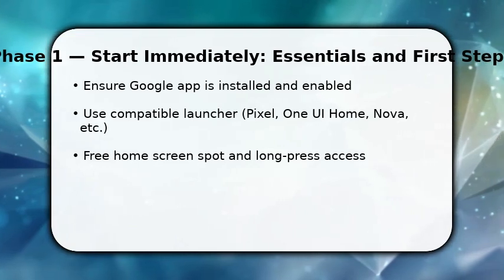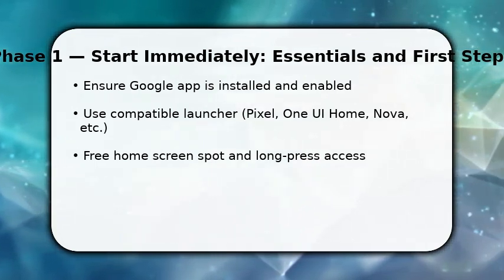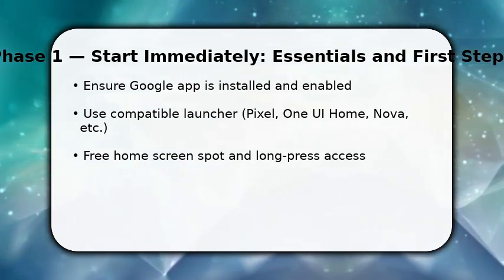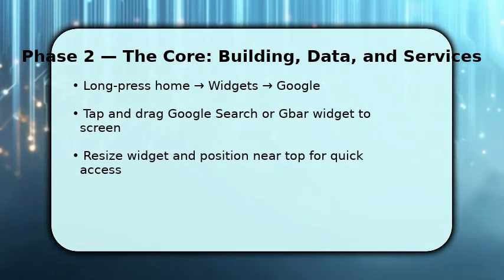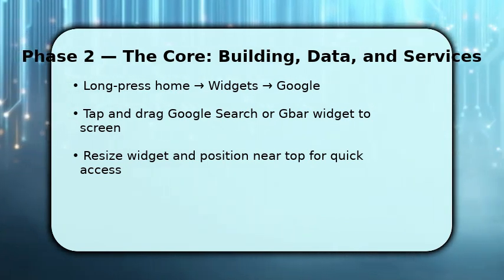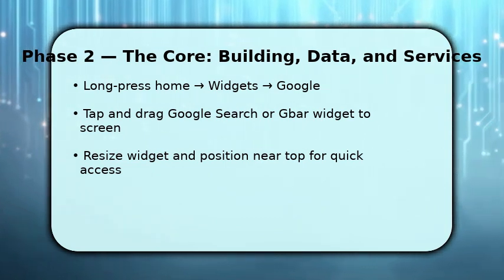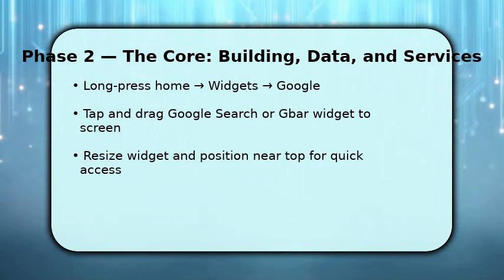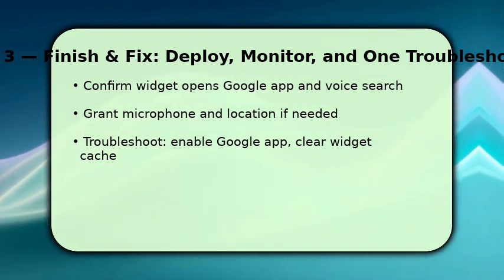How to Restore Google Search Bar on Home Screen - Easy Guide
How to Restore Google Search Bar on Home Screen - Easy Guide | 🔒 Surfshark VPN Deal — Stay private and secure. $1.99/mo + 3 Months Free ▸

Discover the simple steps to restore your Google search bar on any home screen. This quick guide is perfect for both Android and iOS users who need a refresher or are experiencing issues with their device's layout.

restore google search, google search restoration, home screen Google bar fix, Google Search on home screens, how to restore Android search, iOS Home Screen Restore Guide, repositioning the Google app, customize your homescreen layout